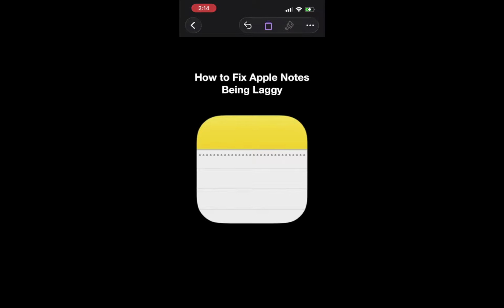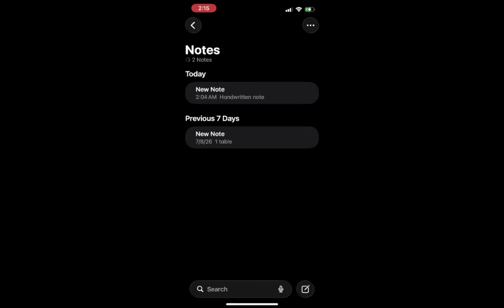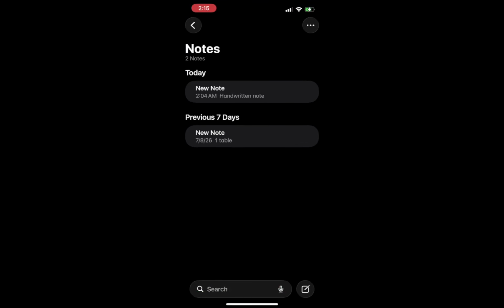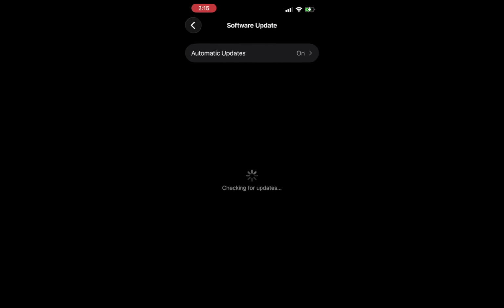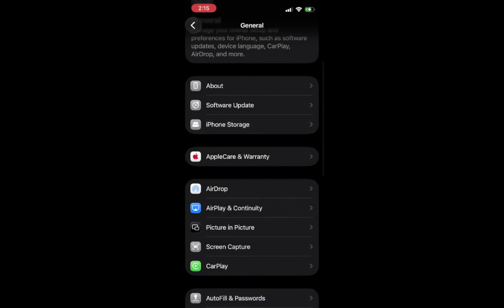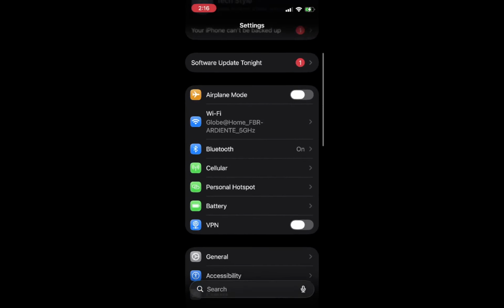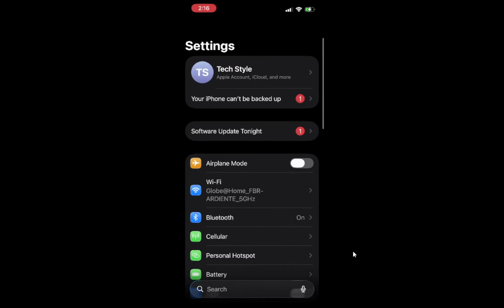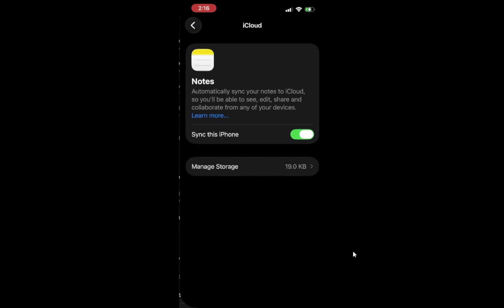How to Fix Apple Notes So Laggy [2026 Full Guide]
How to Fix Apple Notes So Laggy

Are you frustrated with a laggy Apple Notes app? You're not alone, but the good news is that there are several simple fixes that can restore its performance! In today’s video, we’ll guide you through effective solutions to troubleshoot lag in Apple Notes on your iPhone or iPad. Start with fundamental steps like closing and reopening the app, which works wonders in refreshing its functionality. We'll then walk you through crucial actions such as restarting your device, checking for software updates, and freeing up storage space. Don't underestimate the importance of a stable internet connection for seamless syncing, and learn how to manage Low Power Mode and iCloud settings for better performance. By the end of this video, you’ll have the knowledge to enhance your Apple Notes experience and reduce lag effectively. Tune in and unlock the full potential of your Notes app!

Apple Notes, lag fix, iPhone tips, iPad tips, app performance, software update, clear storage, restart device, iCloud settings, Low Power Mode, troubleshooting tips, optimize performance, improve notes, quick fixes, tech tips